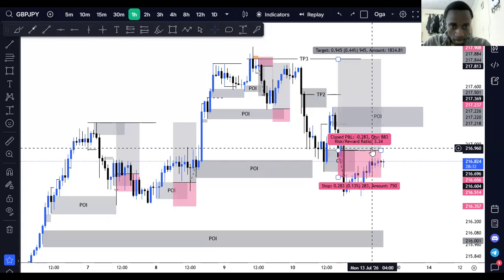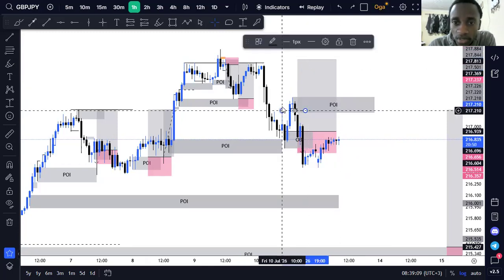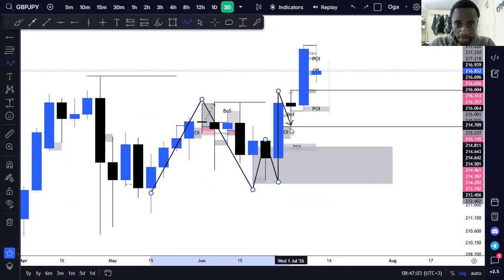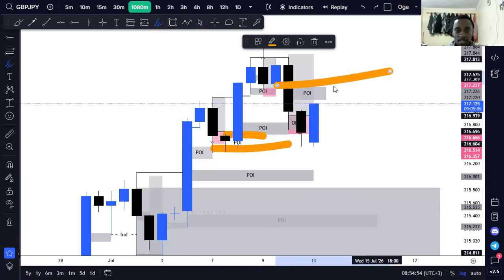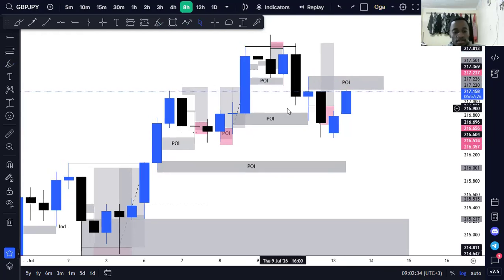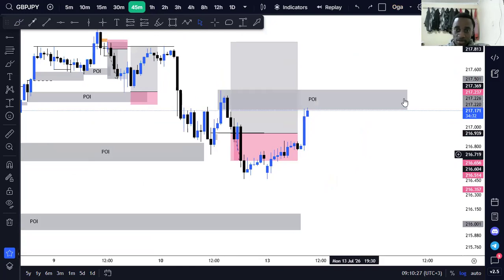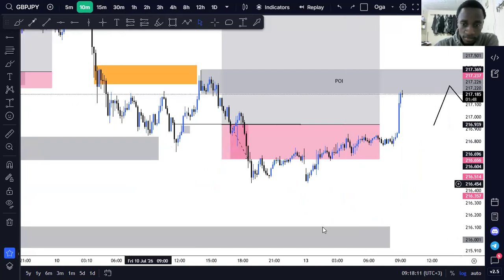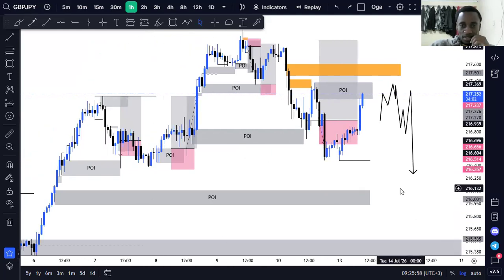GBPJPY 13TH MARKET ANALYSIS